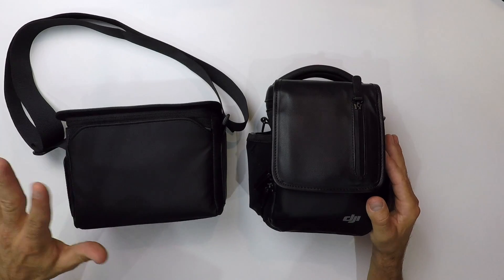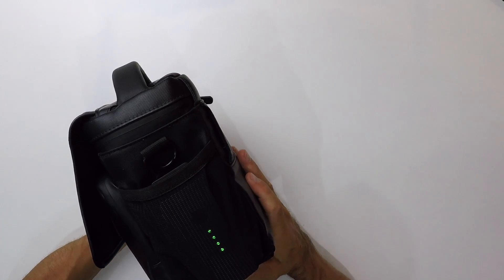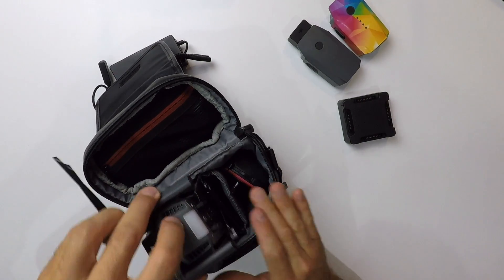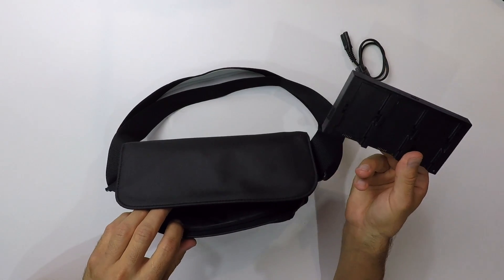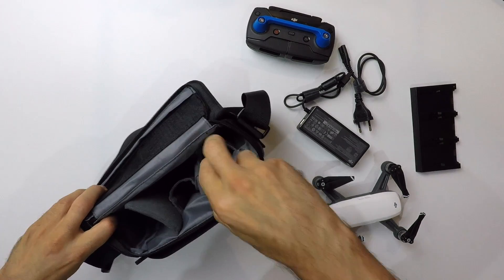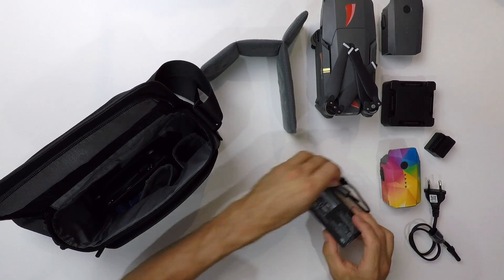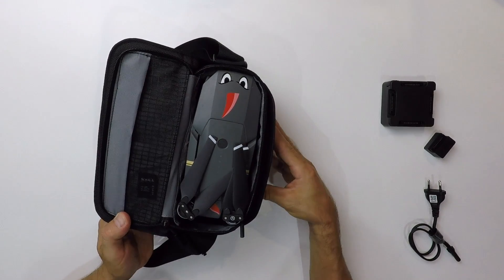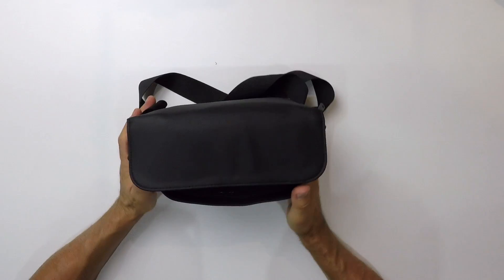DJI Spark VS Mavic Pro - Quel drone est le plus facilement transportable. Comparatif des sacoches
💶 Protection joystick manette

😜 Suis moi sur mes réseau sociaux 👣

BONS PLANS

💶 DJI SPARK
💶 Mavic Pro
💶 Accessoire DJI
💶 Carte Micro SD pour Mavic Pro
💶 Carte Micro SD pour GoPro
💶 Protection RC Mavic Pro
💶 Support pour tablette (iPad S2 ... )